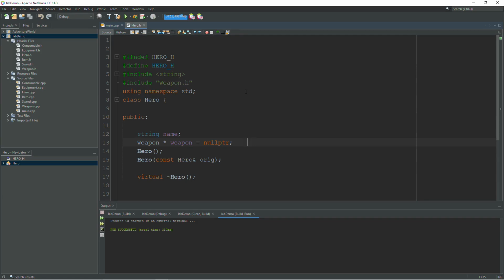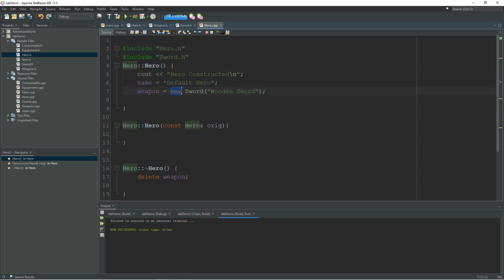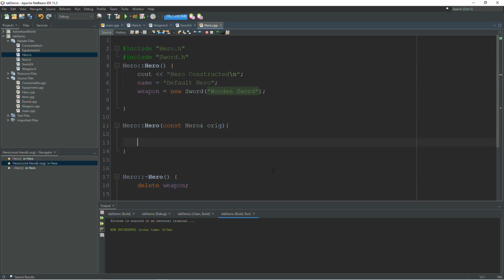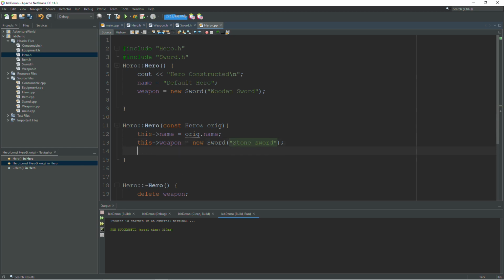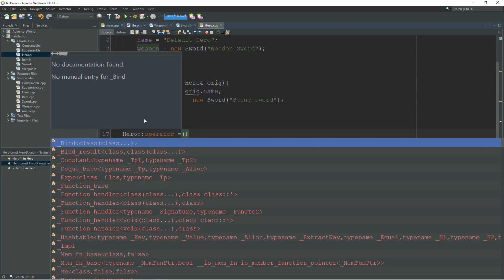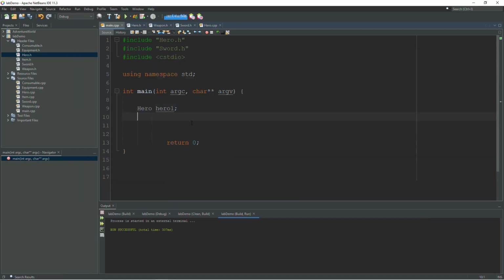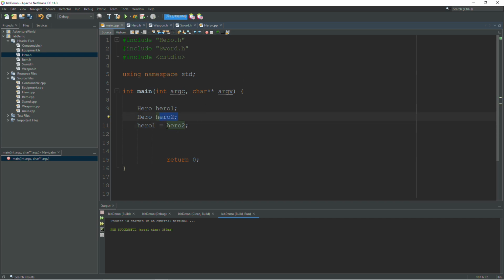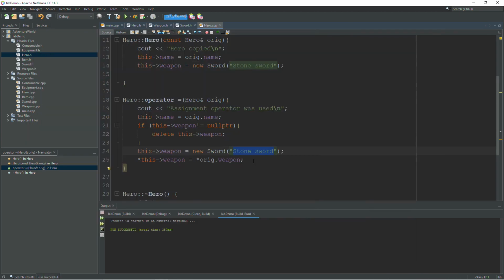Rules for Dynamically allocating memory in constructors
Some important things to consider when dynamically allocating memory in the constructors. These techniques will help you keep memory leaks at bay.